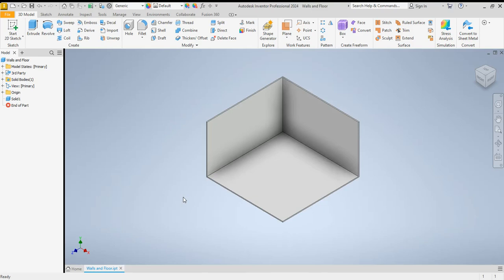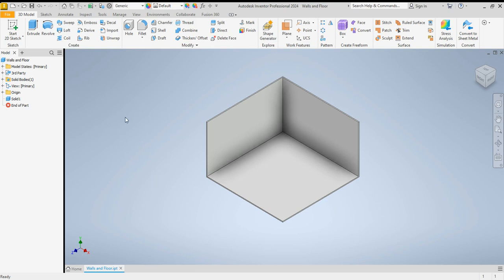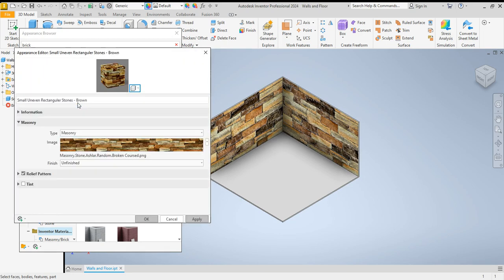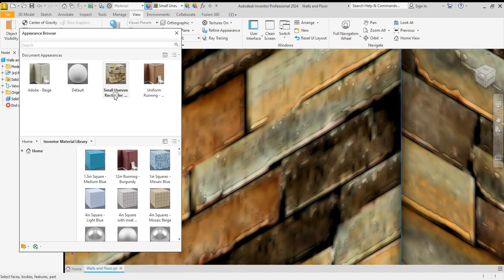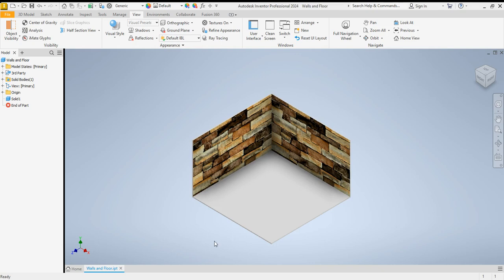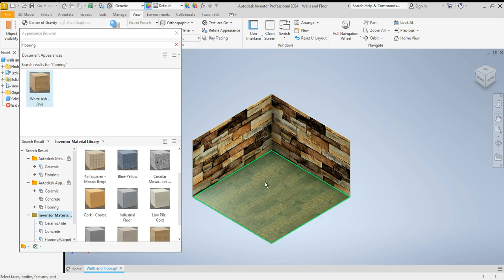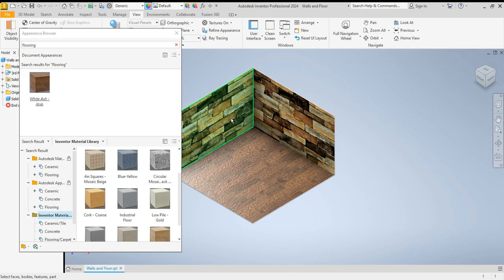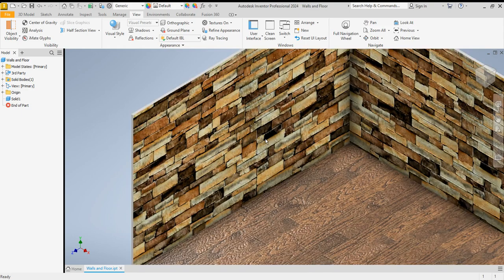1.Texture Mapping and Bump mapping using Inventor 24